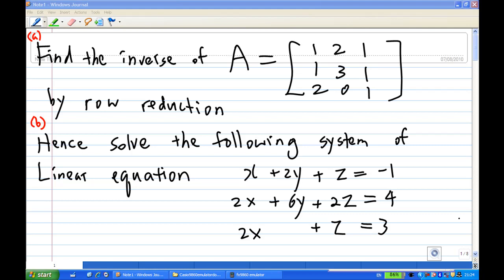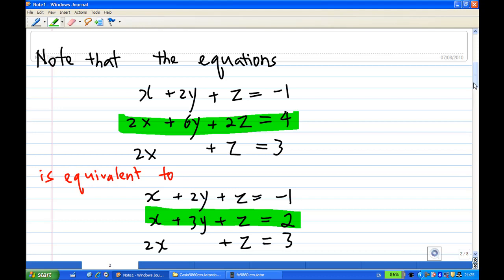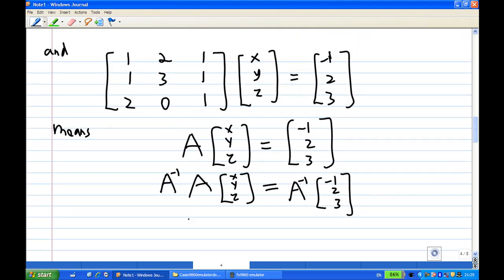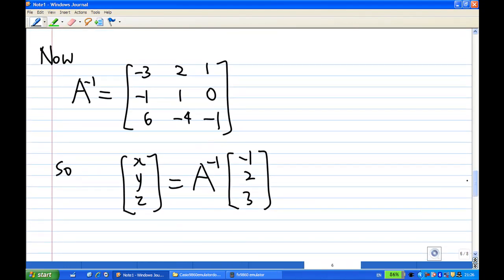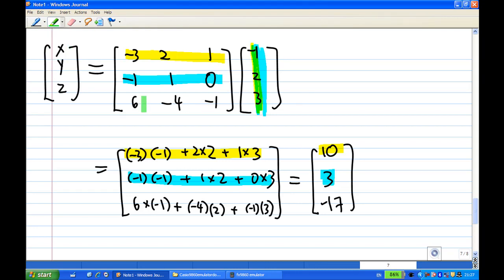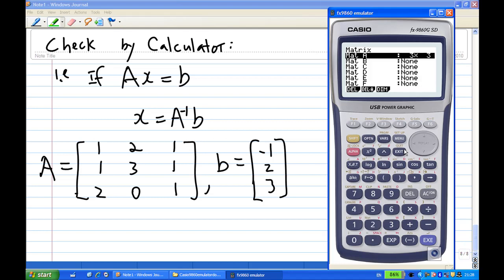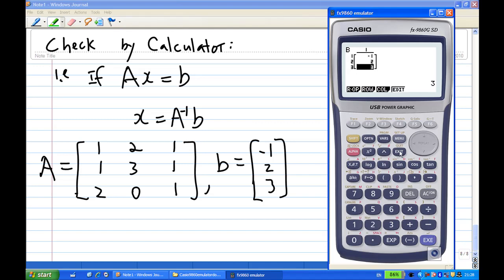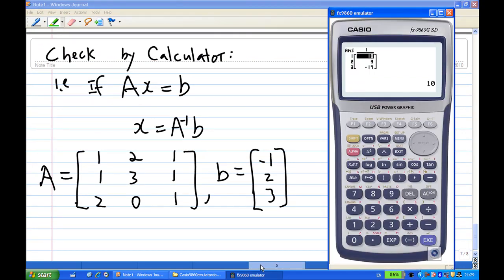Solve equation by inverse matrix example 1.mp4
Solve a system of  linear equations by converting it to a matrix equation and use inverse of matrix